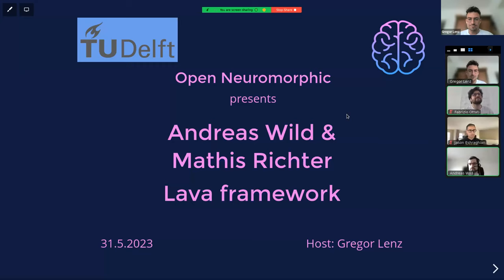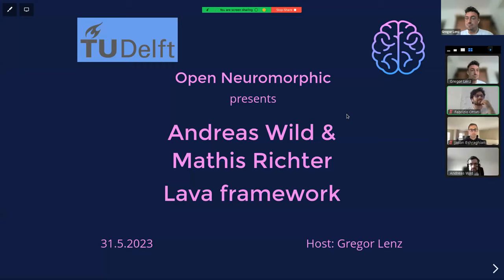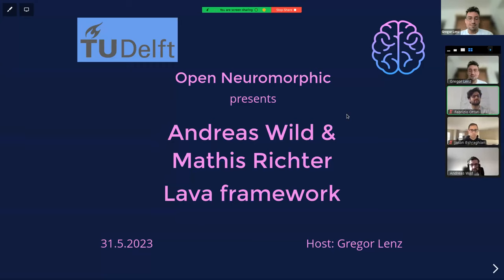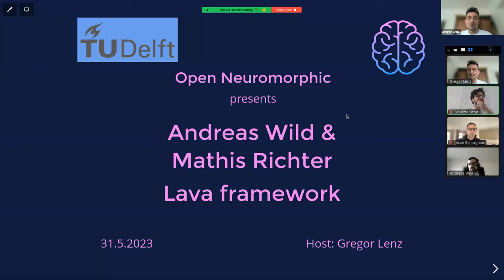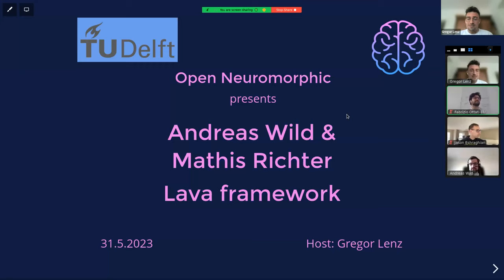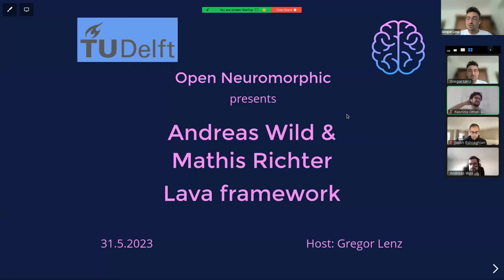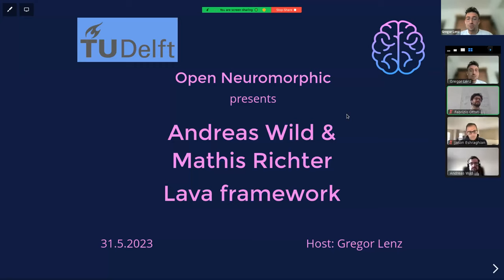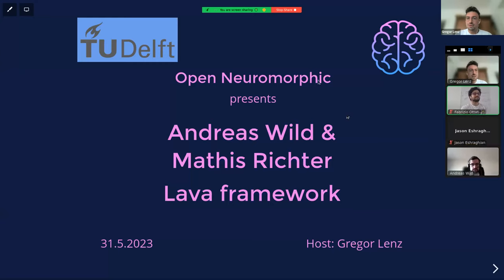Lava: Open-Source Framework for Neuro-Inspired Applications - Andreas Wild, Mathis Ricther, Intel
Lava is an open-source software framework for developing neuro-inspired applications and mapping them to heterogeneous neuromorphic hardware systems. Lava allows programming fast and energy efficient neuromorphic platforms at a high level of abstraction. This enables researchers and application experts to easily develop a broad range of neuromorphic applications that process, learn from, and respond to real-world data with unprecedent performance compared to conventional architectures. Lava currently supports applications on Intel’s Loihi 2 neuromorphic research chip as well as on CPU/GPUs. Our vision for Lava is to promote convergence toward a common software framework for the neuromorphic community and to spread the adoption of this emerging computing paradigm.

In this session, we will give an overview of Lava, explain the software stack along a few examples, and share our vision for Lava. There will be ample time for discussing the future of Lava and where the neuromorphic community is seeing critical roadblocks as well as exciting potential.